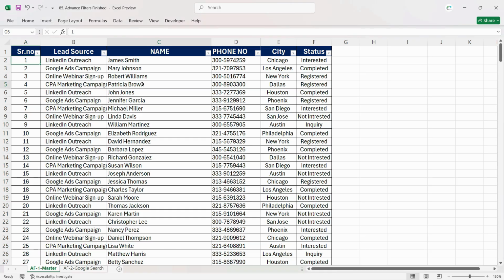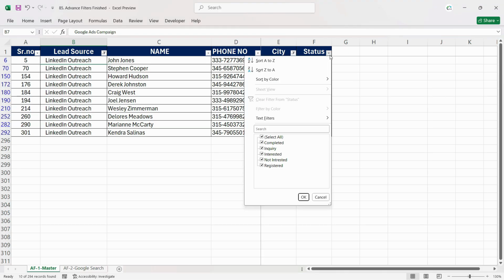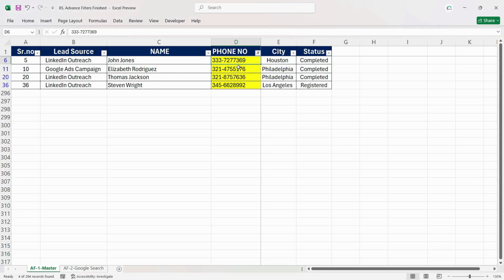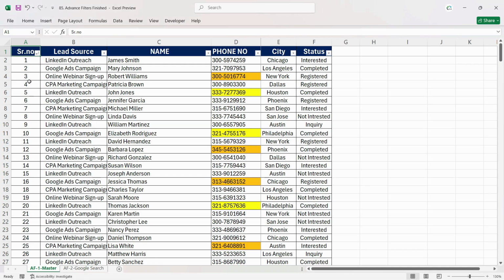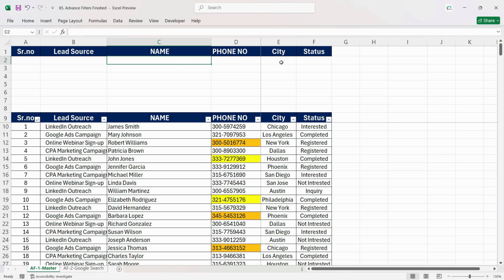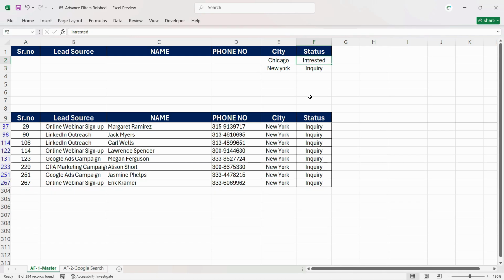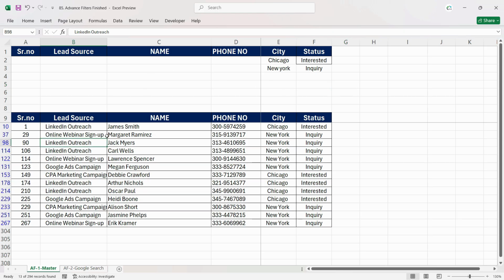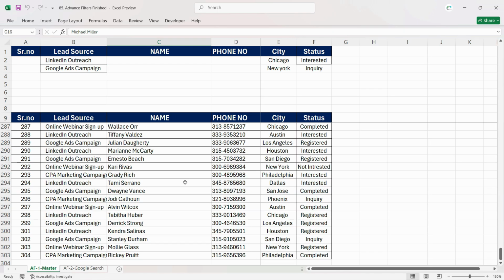Advanced Filters in Excel | Step-by-Step Guide to Use Advanced Filtering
Learn how to use Advanced Filters in Excel to extract unique values, apply multiple criteria, and create powerful custom reports. This tutorial explains the difference between normal filters and advanced filters and shows you how to handle complex filtering with ease.

✅ What You’ll Learn:

Difference between Filter and Advanced Filter in Excel

How to set up criteria range for advanced filtering

Extracting unique values using Advanced Filters

Applying multiple criteria in Excel filters

Step-by-step examples of Advanced Filter in action